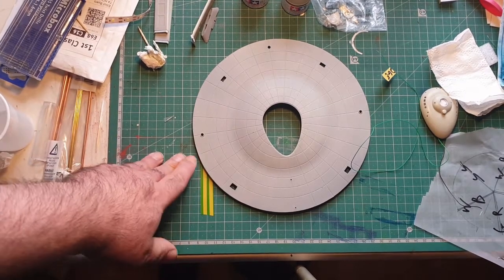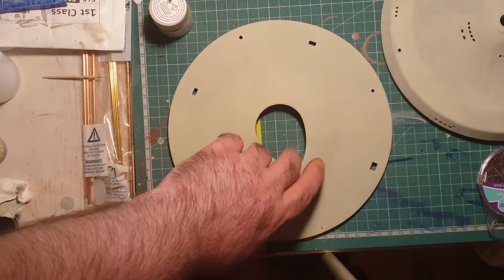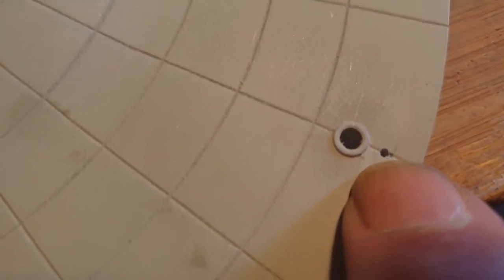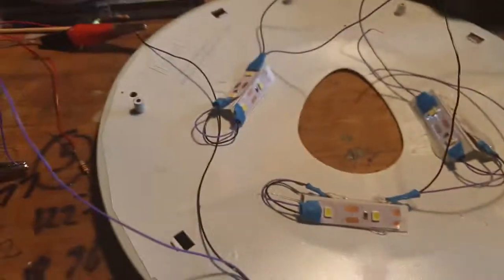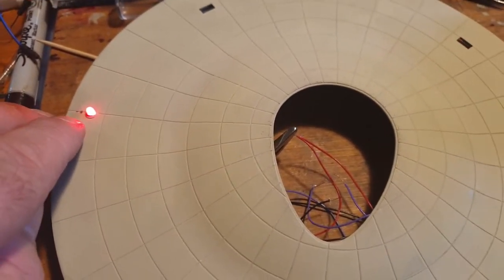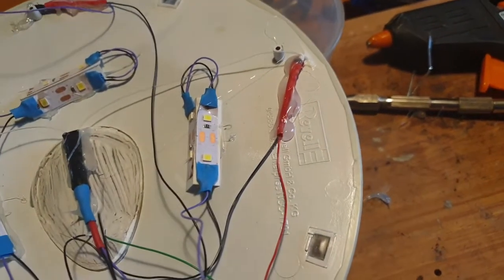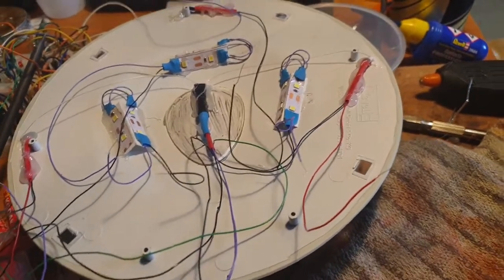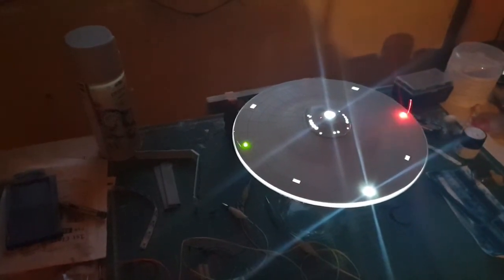Revell 1/600 TOS Enterprise Lit Build Part 12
Installing the Leds in the top saucer and joining the bridge module